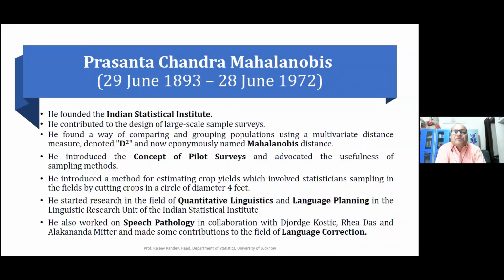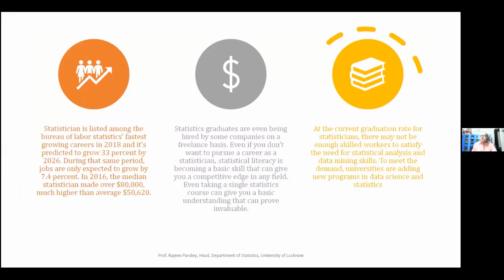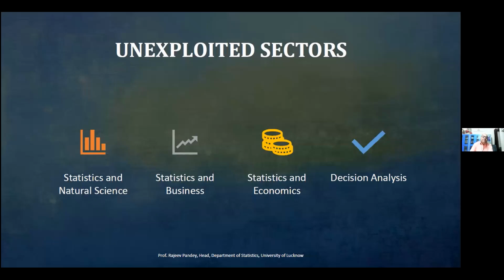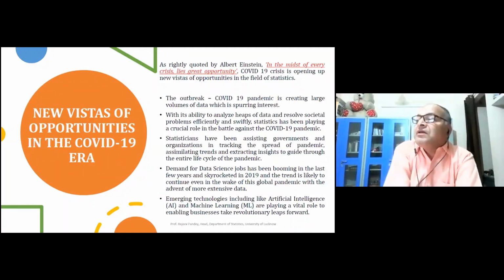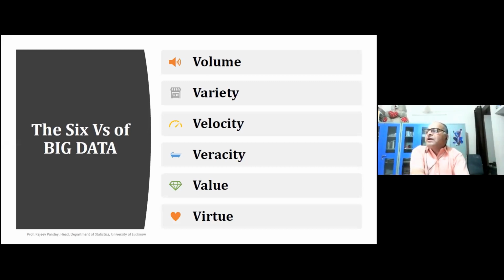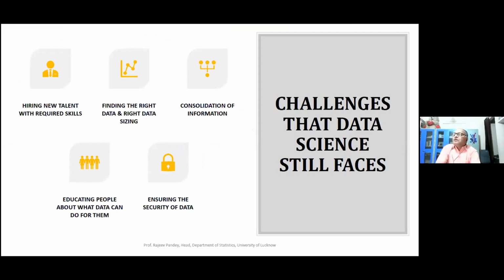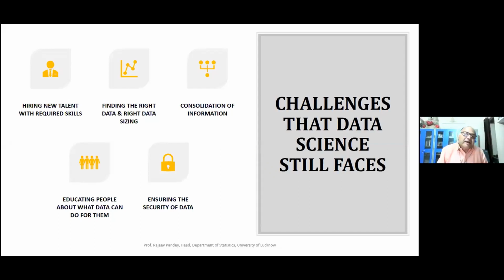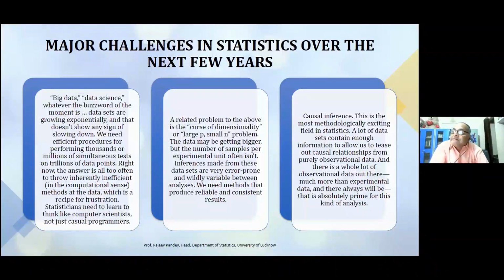New Vistas in Statistics Theory and Methods by Prof. Rajeev Pandey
Lecture on the occasion of NATIONAL STATISTICS DAY, 29th June, 2020

Topic: New Vistas in Statistics Theory and Methods: Challenges and Opportunities

Guest:
Prof. Rajeev Pandey
Head, Department of Statistics,
University of Lucknow